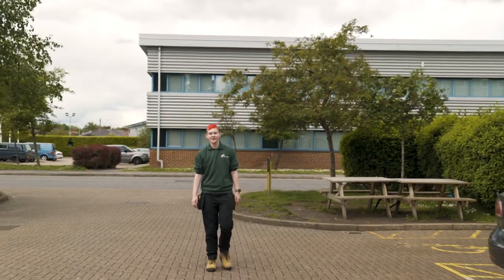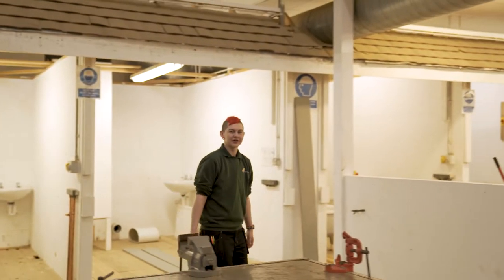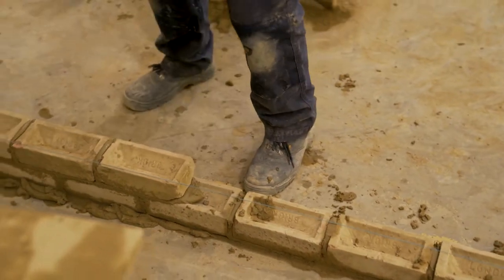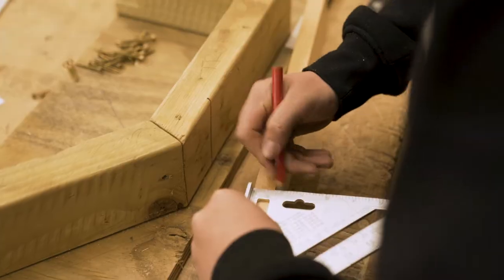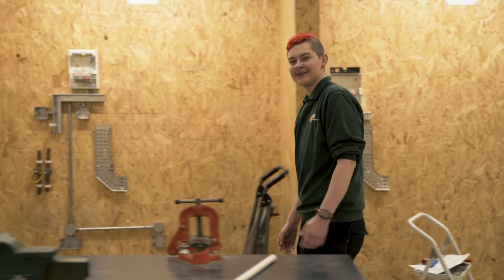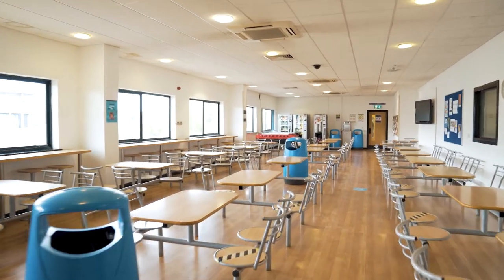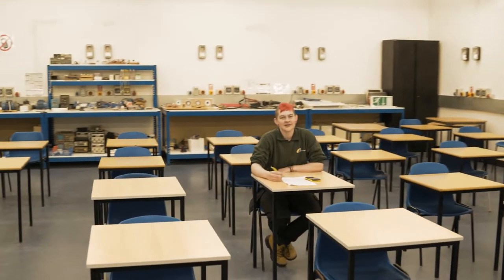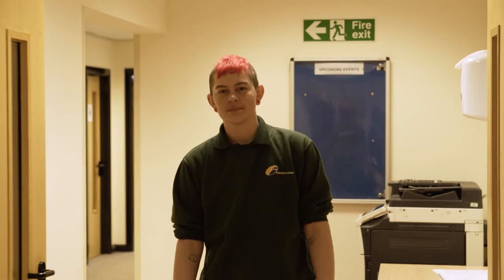This is Aldershot College - Campus Tour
Take a tour of Aldershot College with Carpentry student Ash. Ash talks us through the various pathways in construction and the spaces inwhich they learn.